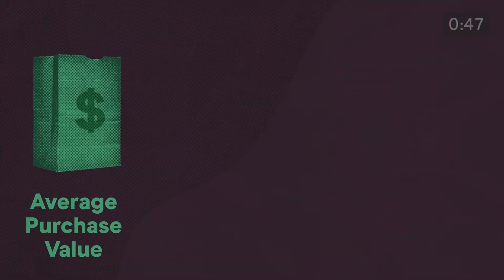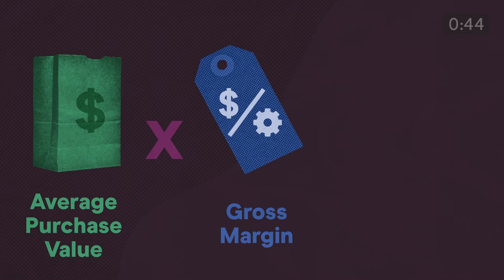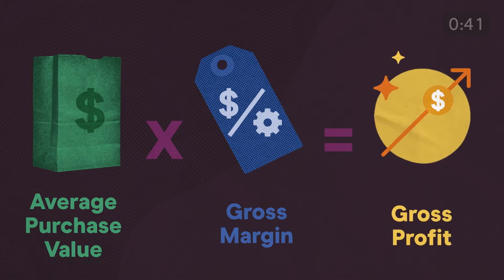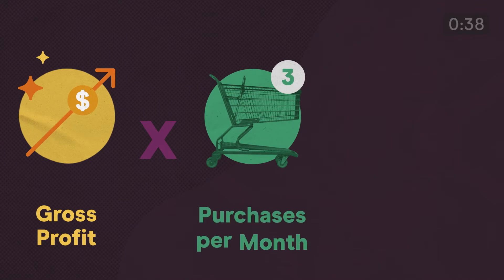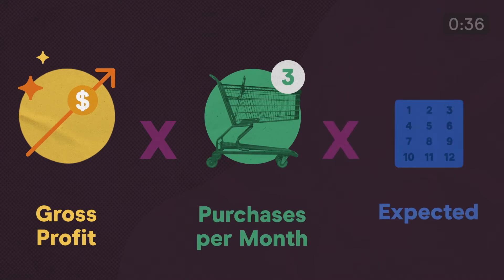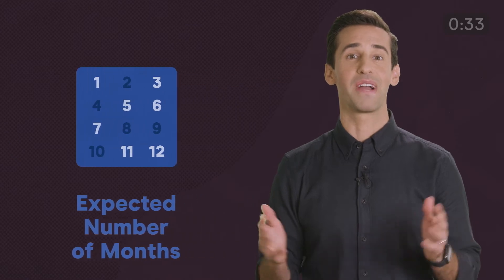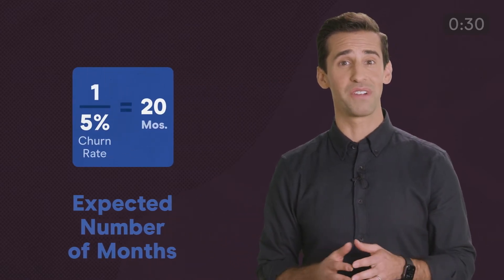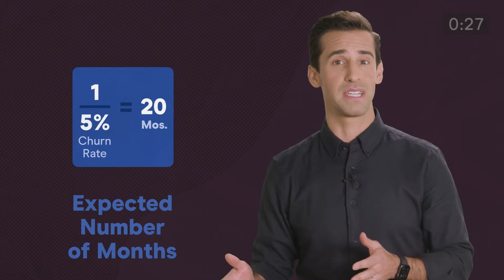Customer Lifetime Value Calculation in 60 Seconds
Learn how to calculate customer lifetime value in just 60 seconds. Customer lifetime value, also referred to as LTV, is a great tool for learning how to better understand your customers and the potential value they bring to your company. The customer lifetime value calculation is as follows:

(Average Purchase Value) x (Gross Margin %) = (Gross Profit)

(Gross Profit) x (Average Purchases per Month) x (Expected # of Months Retained) = Lifetime Value

If you need help estimating the number of months your customers will be retained, you can use this formula:

1 / (Monthly Churn Rate %) = (# of Months Retained)

At Pareto Labs, it's our goal to boost your confidence at work with over 200 on-demand videos that simplify business education into practical, bite-sized lessons, and give you access to the minds of Fortune 500 executives, billion-dollar startup founders, and top investors.

Want to even more tips to elevate your game at work? Follow us on other platforms!